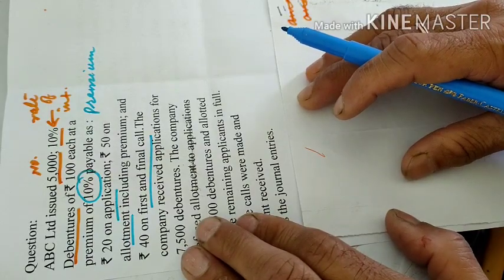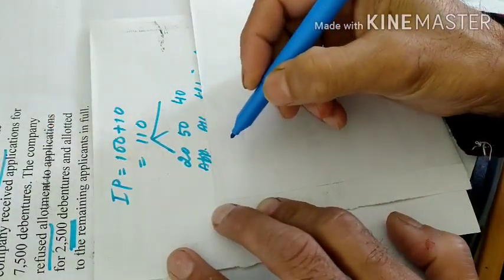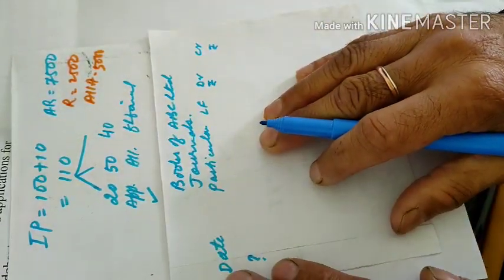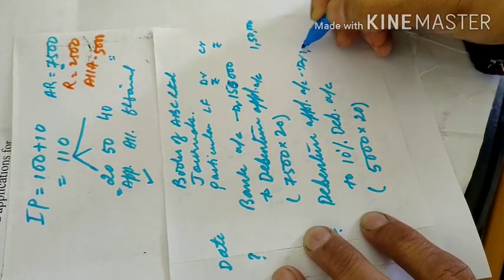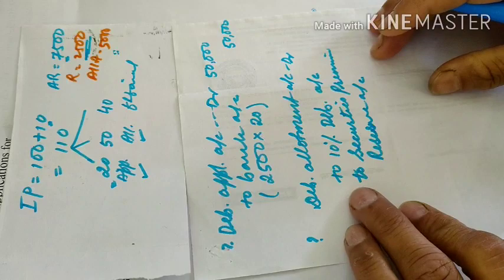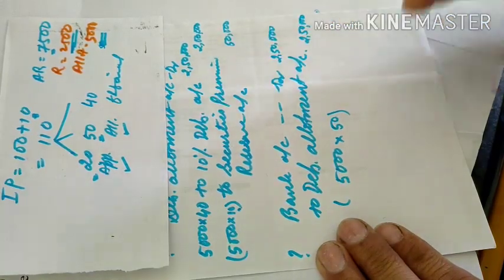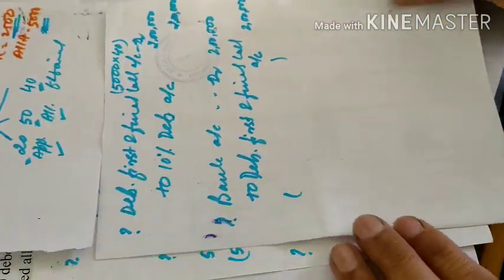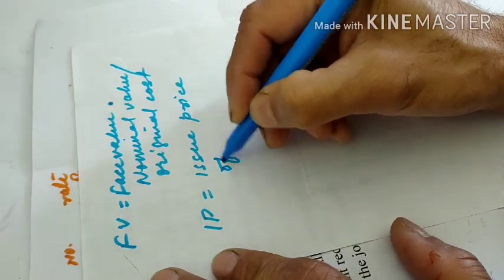Issue of debentures // Part2 solution//class12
In this accounting tutorial , you will learn to pass Journal entries for issue of debentures. This episode is the continuation of my first series. It is crucial to understand the concept of Journal and for this go back to my first series if u have not watched before.
For those who have not gone through part 1 [for journal concept], click the link given below;